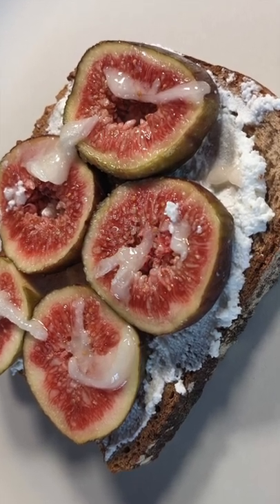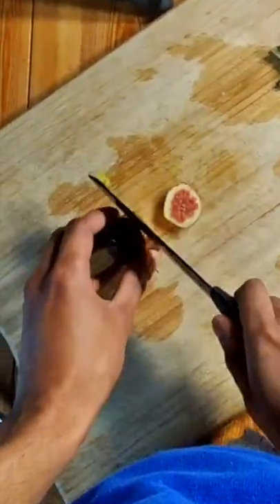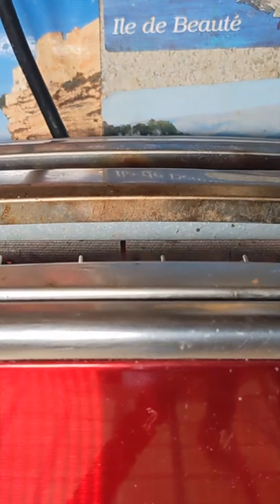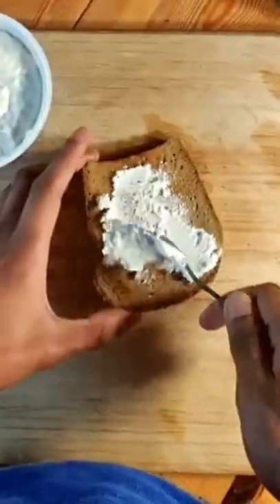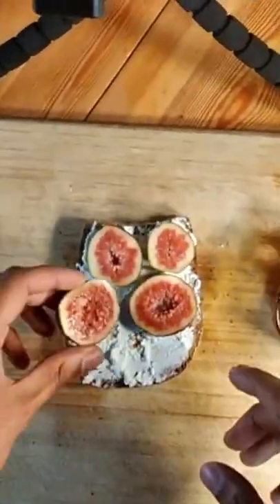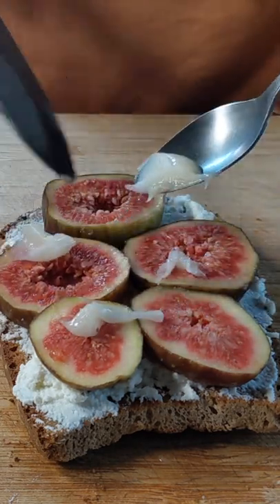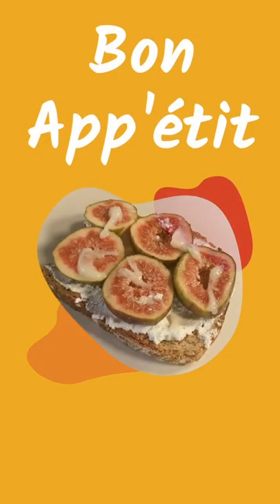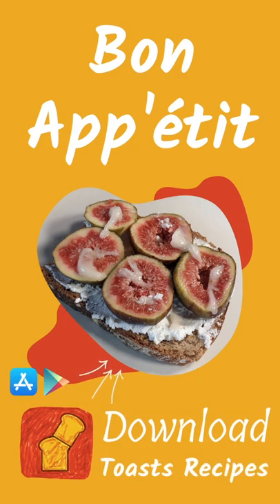How to Fig Toast ?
🌰 Fig toast 🍞

- Bread
- Ricotta
- 1 fig
- Honey
- Salt

FR
🌰 Toast à la figue 🍞

- Pain
- Ricotta
- 1 figue
- Miel
- Sel

ES
🌰 Tostada de higo 🍞

- Pan
- Ricotta
- 1 higo
- Miel
- Sal